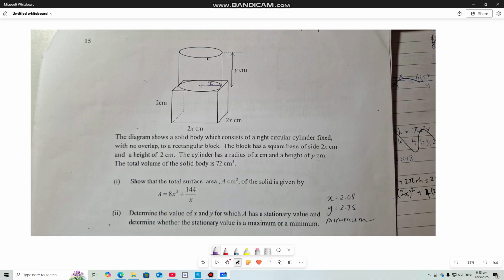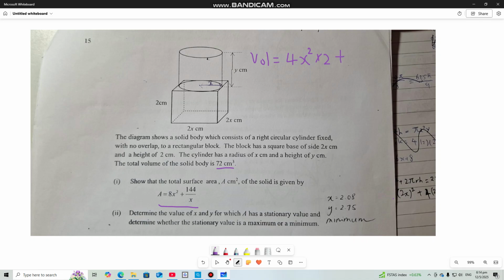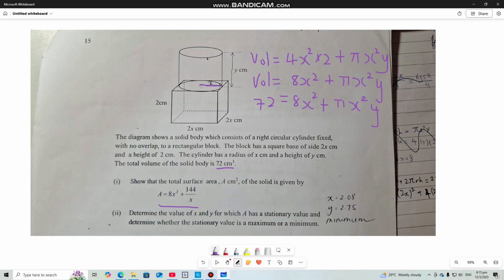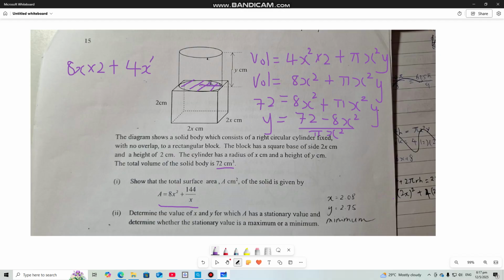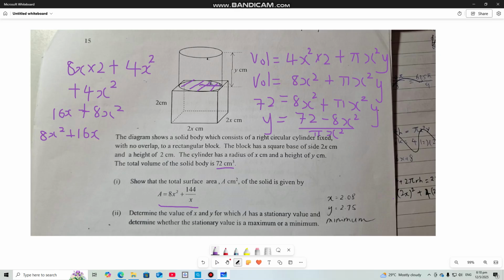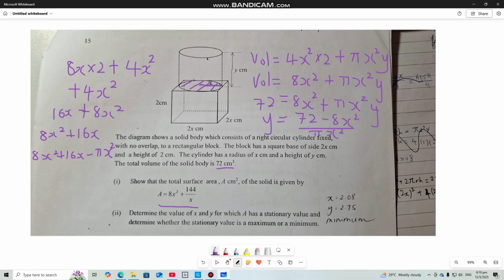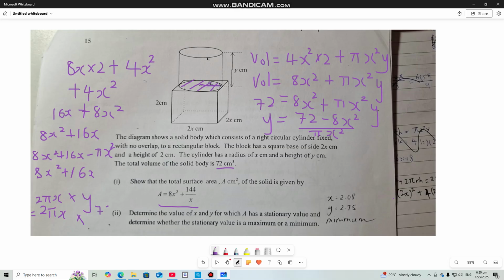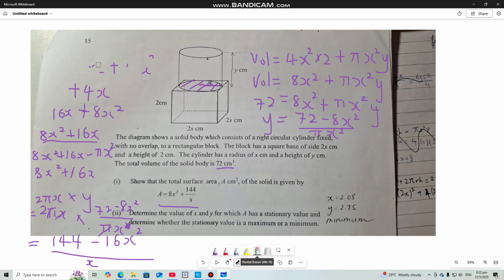Question on Area and Volume of 3D Figures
Upper Secondary Question on 3D figures.
Typically requiring students to know basic formula.